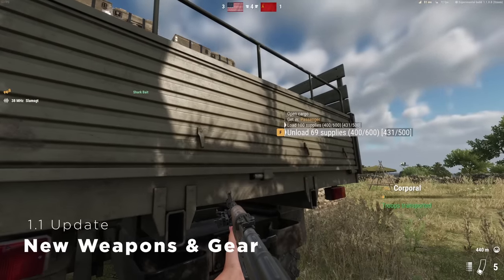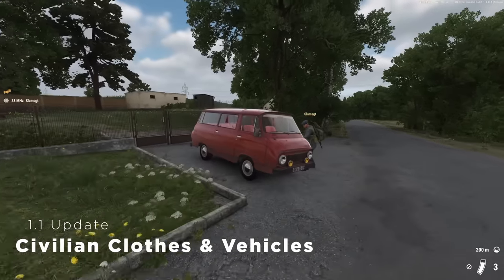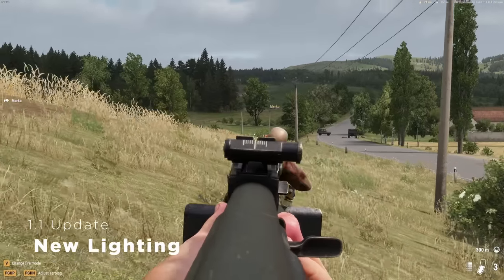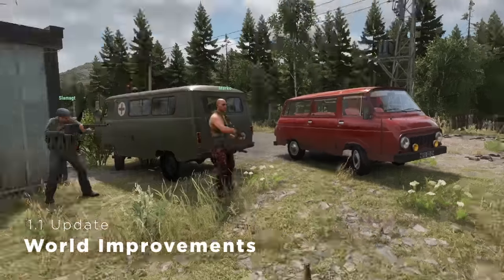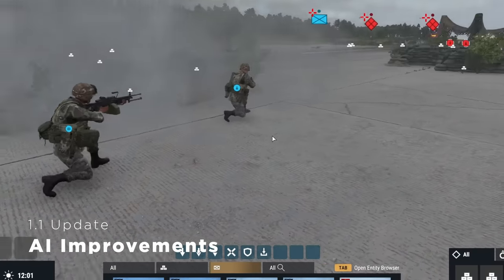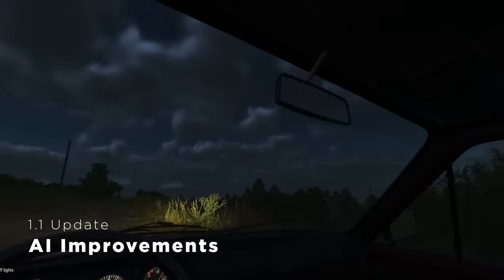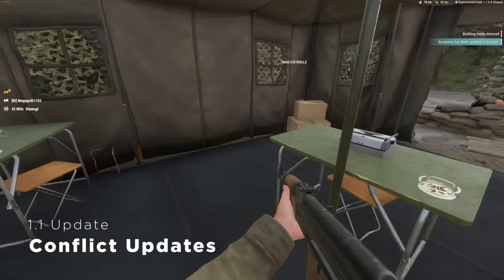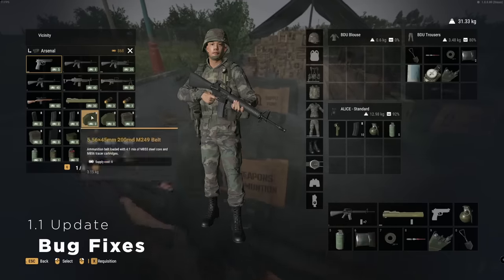Everything You Need To Know About Arma Reforgers 1.1 Update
The 1.1 Update for Arma Reforger is finally here! Here's what's changed...

This video was created using my custom PC build:

Case: Phanteks P500A
PSU: EVGA 750W
MOBO: ASUS X570
CPU: Ryzen 9 5900X
Cooler: Noctua NH-D15S
RAM: 64GB DDR4
GPU: RTX 3080 FTW3
SSD: 2TB XPG M.2
Mic: Blue Yeti (pre-Logitech)
Monitor: Asus 32" 1440p Curved